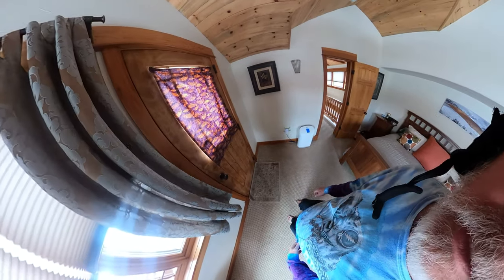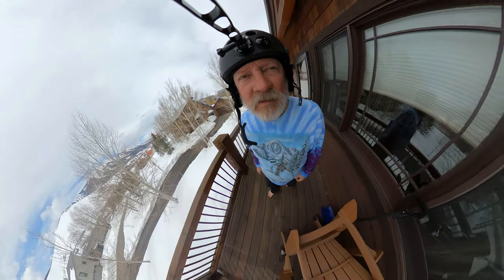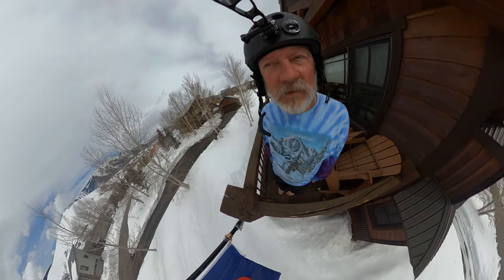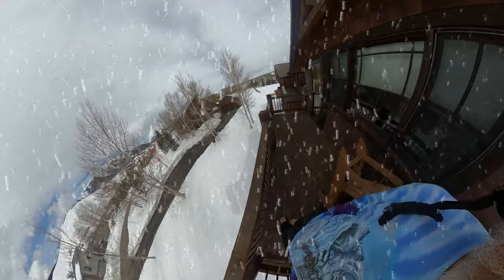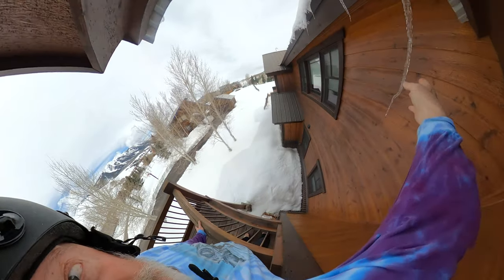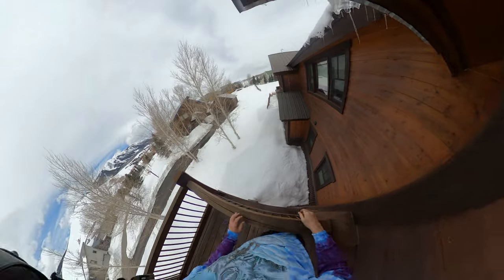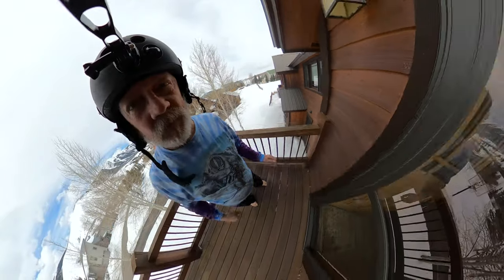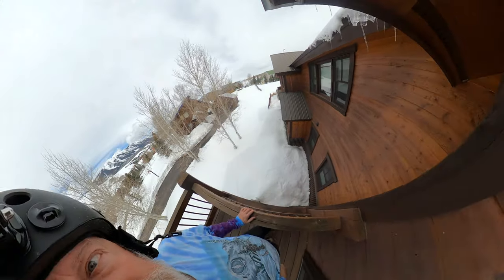Icicles Make Shitty Darts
This is a video about how shitty icicles are as darts.  I guess that would make them sharts. 😂🤣😅😉